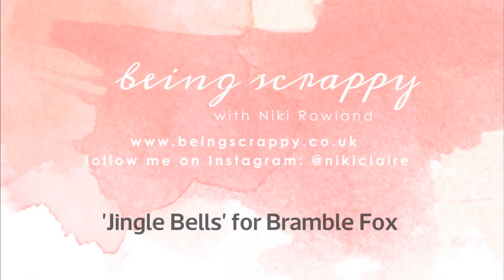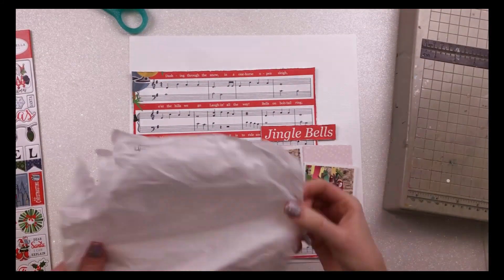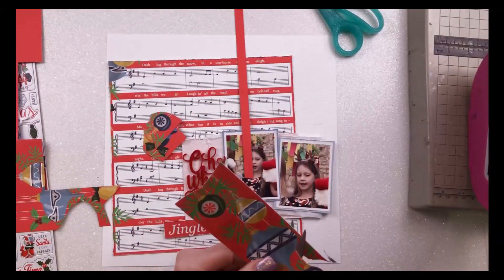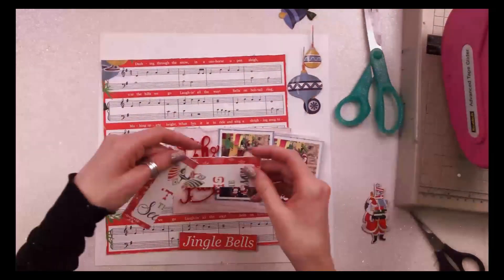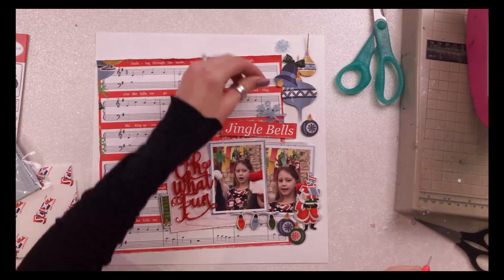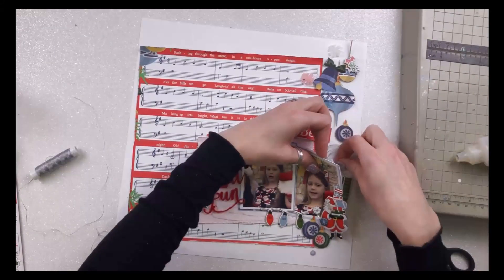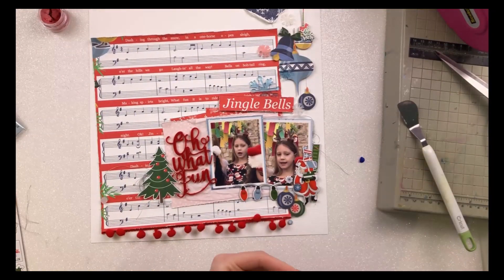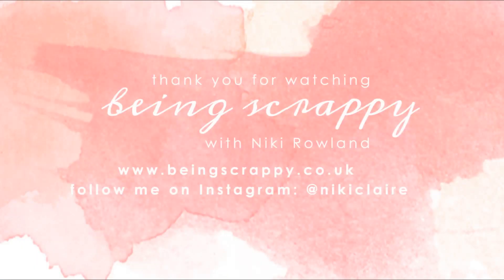Jingle Bells | Bramble Fox | Niki Rowland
Hey there, this is my latest layout for Bramble Fox. I've used the December Fox Box and chosen to focus on the Oh What Fun perspextive in red. I had the perfect photo, perfect paper and perfect perspextive!The photos are of my daughter singing Jingle Bells. The paper is from a Carta Bella Collection called Merry Christmas.You can find the fabulous December Fox Box and many other amazing goodies on the Bramble Fox scrappingNiki xx

[ad]